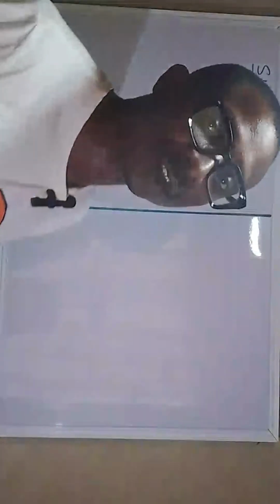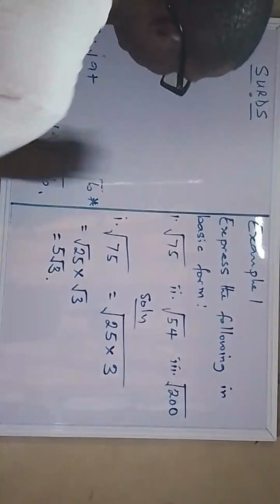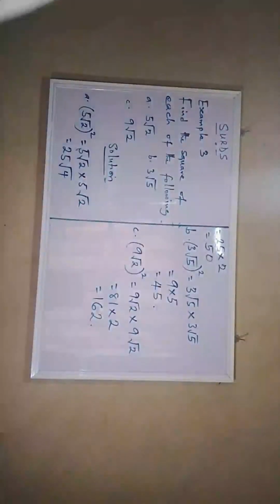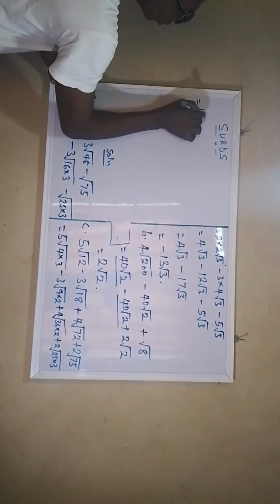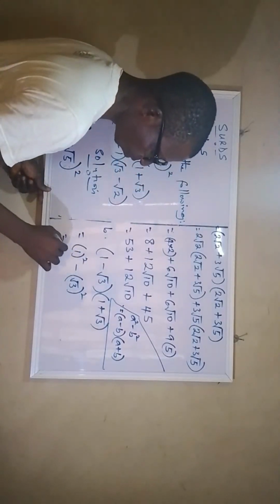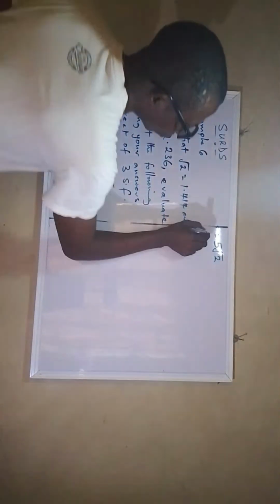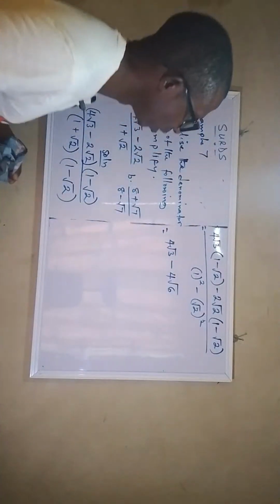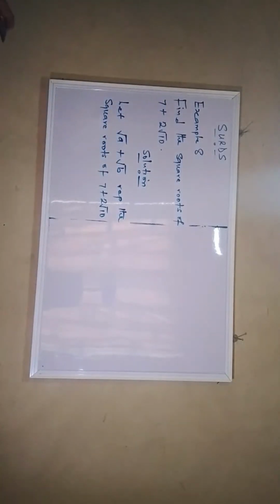Mathematics with Mr. Olukorede is live!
SURDS made simple.